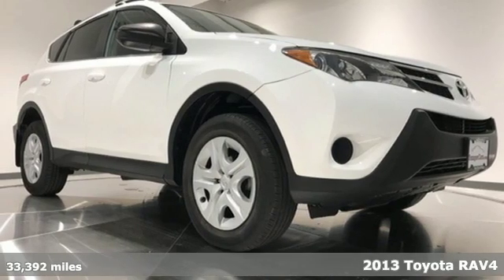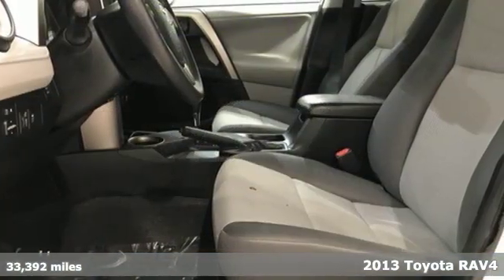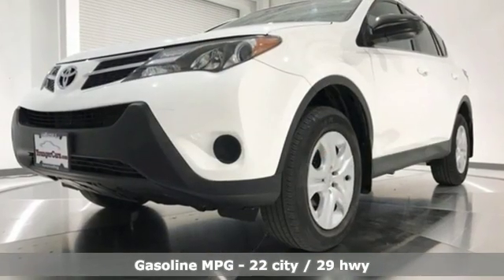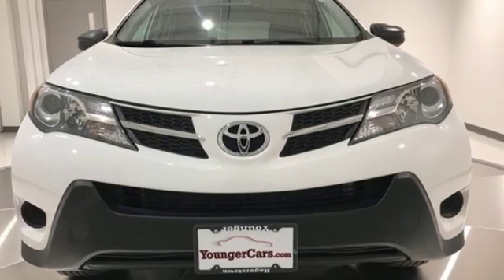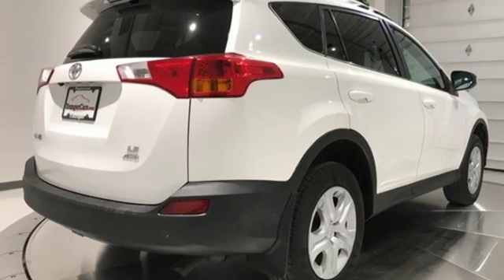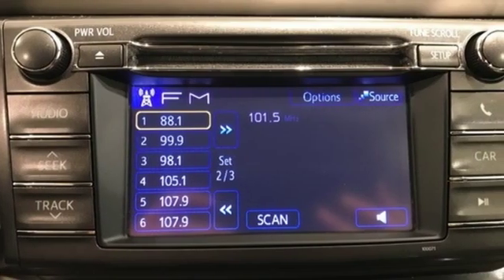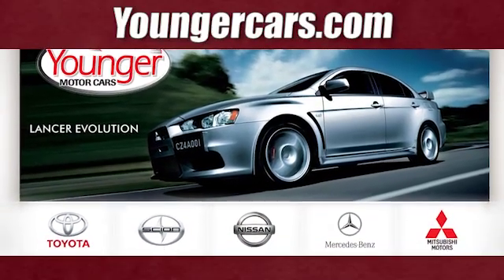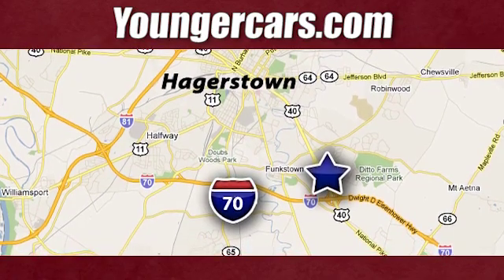Used 2013 Toyota RAV4 Frederick MD Hagerstown, WV V3203701 - SOLD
Year: 2013
Make: Toyota
Model: RAV4
Trim: LE
Engine: 2.5L 4-Cylinder DOHC Dual VVT-i
Transmission: 6-Speed Automatic
Color: White
Mileage: 33392
Stock #: V3203701
VIN: 2T3BFREV2DW057978
Recent Arrival! *BLUETOOTH*, *BACKUP CAMERA*. 22/29 City/Highway MPGbrbrInternet Value Pricing...brbrOur Internet Value Pricing Mission at Younger Toyota Scion is to present Value Pricing to all of our customers.brbrPreowned Internet Pricing is achieved by polling over 70,000 pre-owned websites hourly. This ensures that every one of our customers receives real-time Value Pricing on every pre-owned vehicle we sell.brbrWe do not artificially inflate our preowned prices in the hopes of winning a negotiating contest with our customers!brbrWe do not play pricing games. After being in business for 42 years, we realized that Internet Value Pricing is by far the best approach for our customers.brbrAwards:br * 2013 IIHS Top Safety Pick * 2013 KBB.com Brand Image Awards * 2013 KBB.com Best Resale Value Awards

Be One!

Address:
1945 Dual Highway